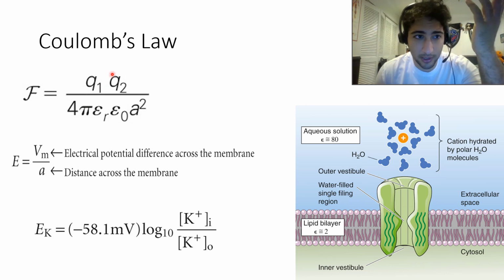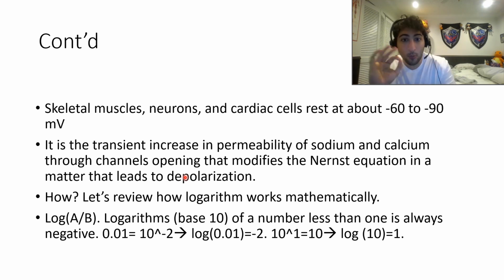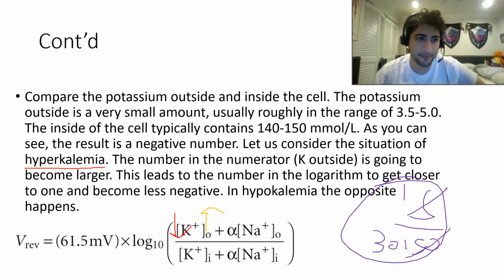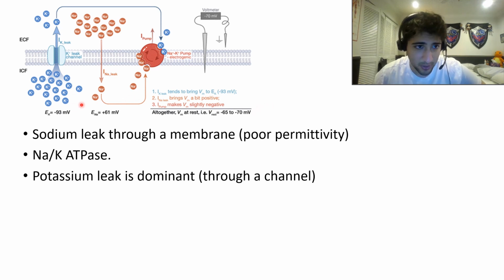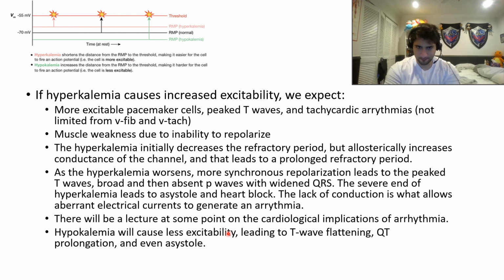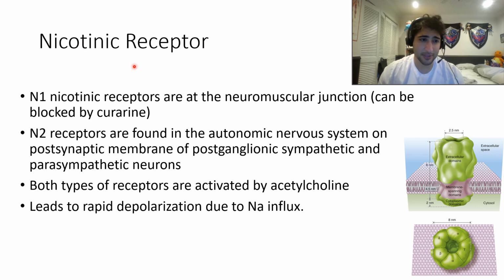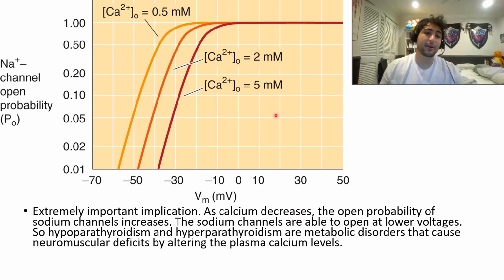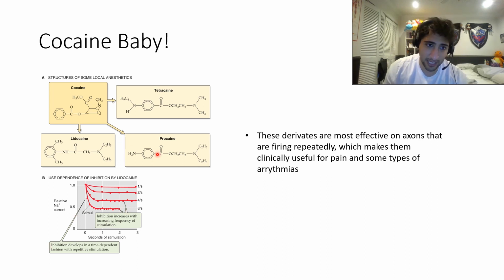Clinical Basic Science Electrophysiology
A review of the clinically relevant fundamentals of electrophysiology at the medical student basic science level: what ions are important, how do they determine cell membrane resting potential, what are some of the clinical applications?